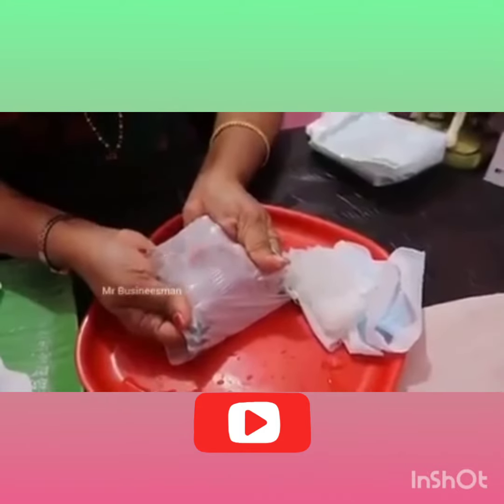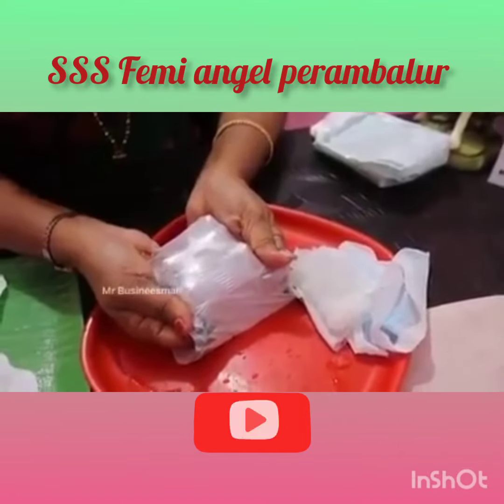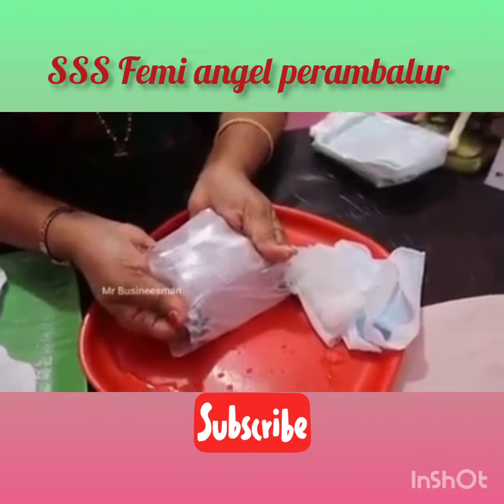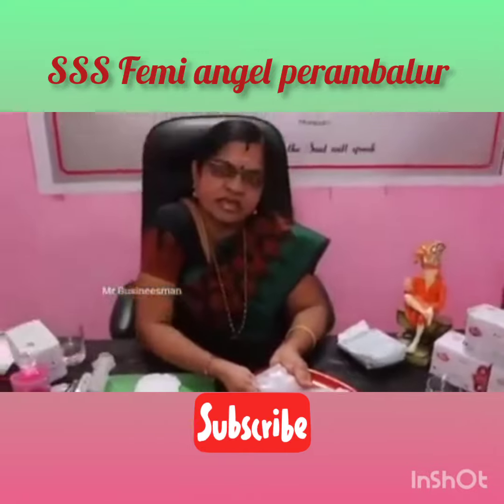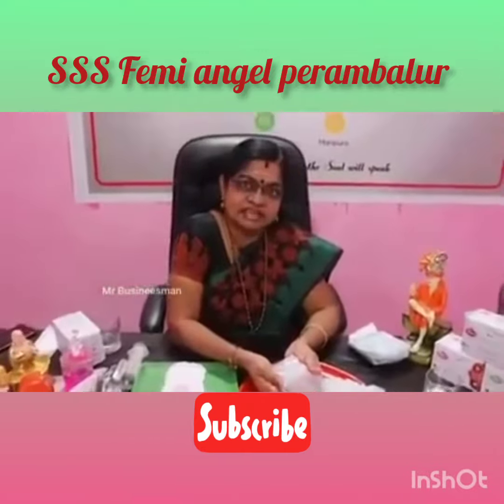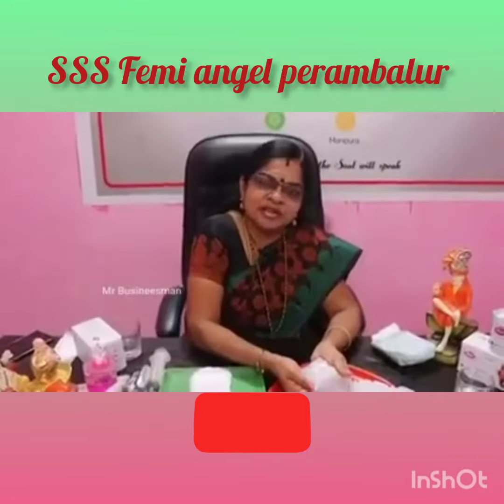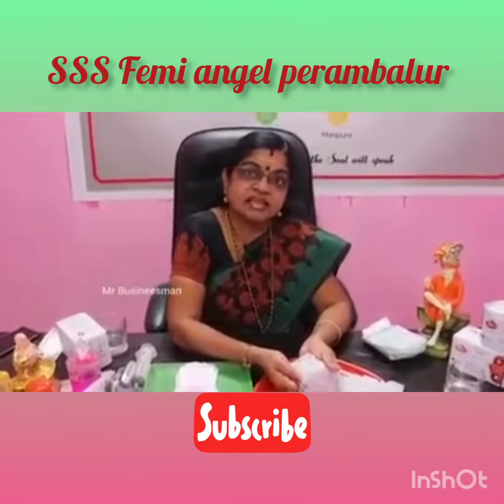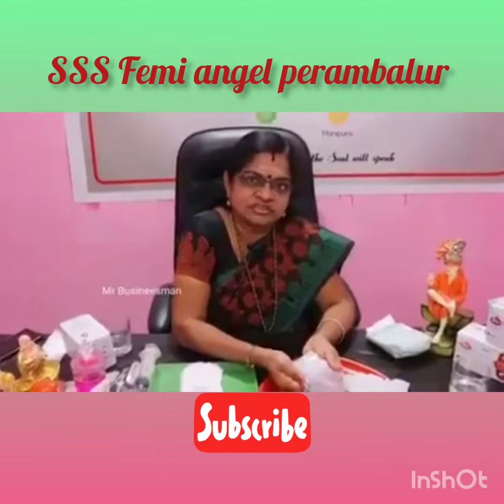மாற்றத்திற்கான நேரம் இது. உண்மையை அறிந்து நலமுடன் வாழ்வோம்.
feminapkin online shopping 🛒🛒🛒🛒🛍️:
online shop time:8am to 7pm
courier service available  🚚🚚🚚🚚🚚
femi_320mm_xxl
femi_280mm_xl
femi_180mm(pantyliner)
நன்றி.

பெண்களின்  மாதவிடாய் பிரச்சனைக்கு தீர்வு fami anion sanitary napkin

Femi Anion Sanitary napkin Awareness

Femi _ female empowerment movement of India

international Femi Anion Sanitary Napkin
*certificate *ISO *FDD *CE certificate
*Femi five technology
*anion *far infrared *magnetic *chitin *nano
*alovera gel *wood pulp *pure cotton *femi 8 layers

    napkin businesses in tamil, sanitary napkin businesses, online shopping,
herbal napkin, sanitary napkin disposal for home, which sanitary pad is chemical free,
organic sanitary pads online, organic cotton pads for periods,best sanitary pads, women's problems.

world best sanitary napkin
chemicalfree sanitary napkin
chemicalfree napkin pad
plastic free sanitary napkin
plastic free sanitary pads
feminapkin awareness video
feminapkin demo video
feminapkin health care
femi five technology
solution for irregular period
solution for infertility treatment
solution for white discharge problem
solution for overflow problem
solution for thyroid problems
solution for hormone levels
pain free Periods
femi anion sanitary napkin
femi organic hygienic Napkins
health care awareness
womenhealth care

        1.some images and videos shown in this video are originally copyright to owner, I only use it for educational and awareness purposes. this video in only for educational purposes only.if you misuse this service in anyway. it is your responsibility. We are not liable for anything that happen after your try this service.this music used this video in non copyrighted and royalty to us. but thanks to its owner who created it.

2.this channel does not promote or encourage any and illegal activities.
all content provided by this channel for general and entertainment purposes only. copyright disclaimer under section 107  of the copyright act 1976, allowance is made for"fair use policy"for purposes such as criticism, comment, news reporting, teaching, scholarship and research.